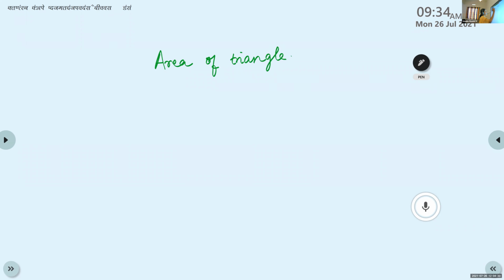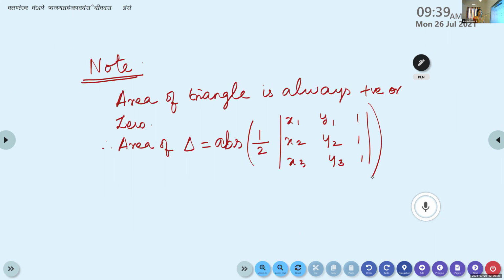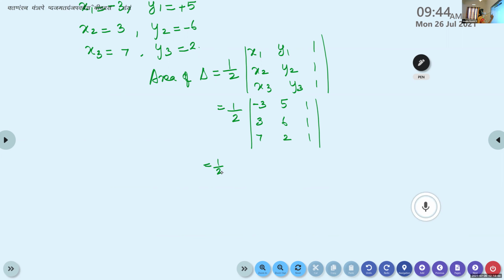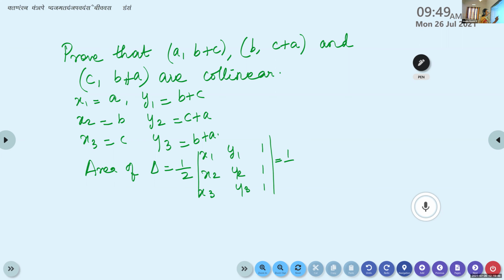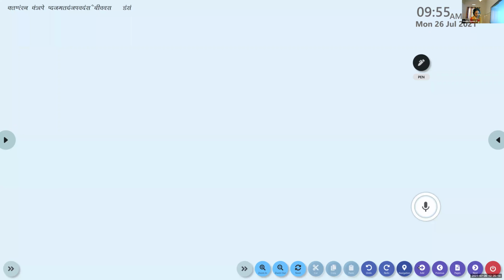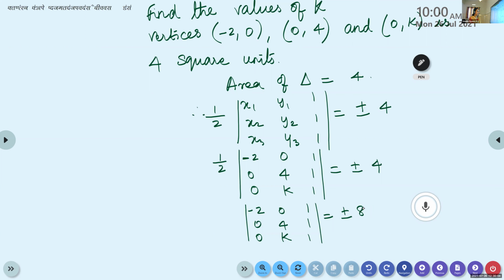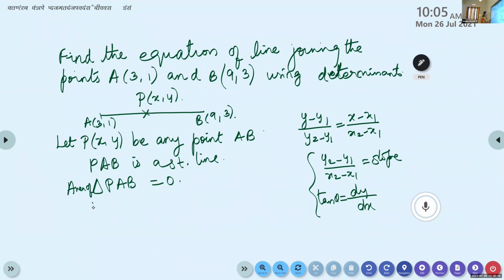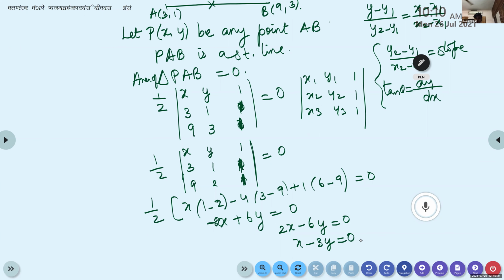Dr.Raju Davis International School | CLASS 12 APPLIED MATHS | 26-07-2021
CLASS 12 APPLIED MATHS  AREA OF TRIANGLE